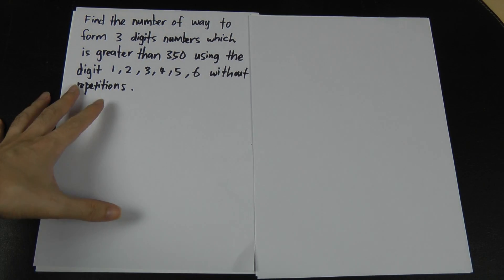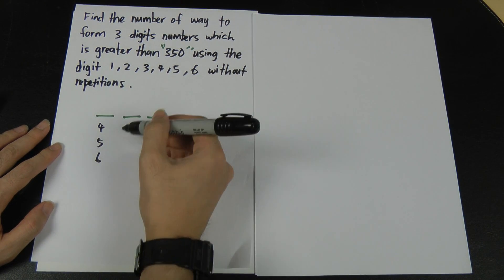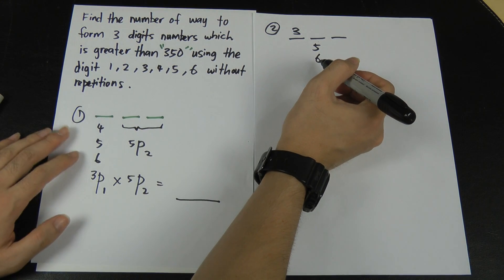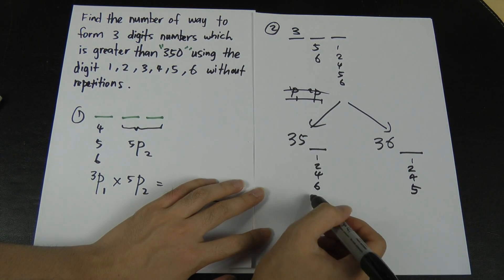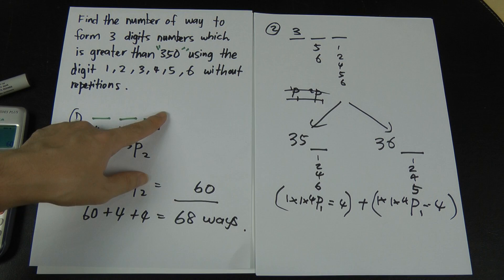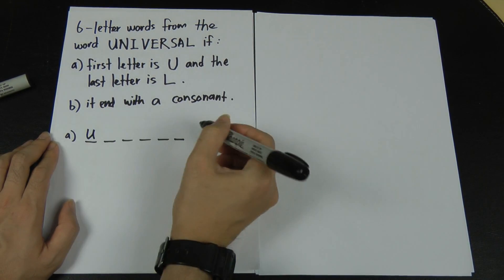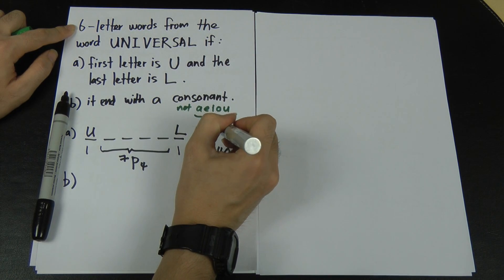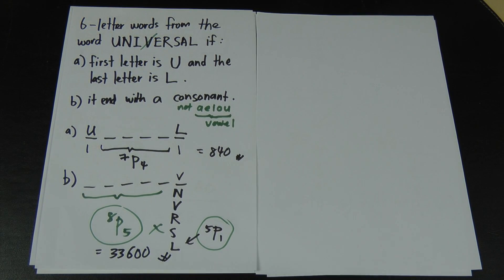SPM - Add Math - 2 Examples of Permutation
this is the add math permutation video, in this video you will understand those permutation cases which said "start with" certain number or letter, and "end with" another number or letter. If you understand the concept, most of the cases are just very similar to this.